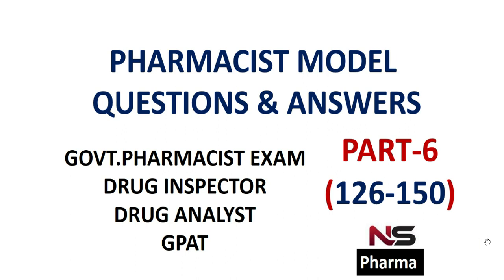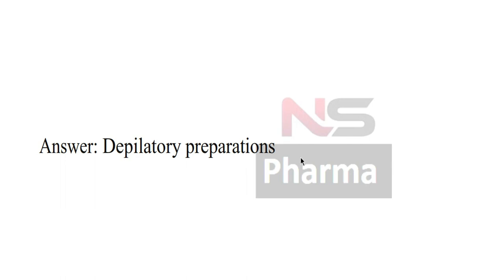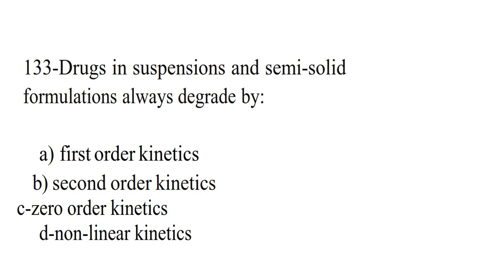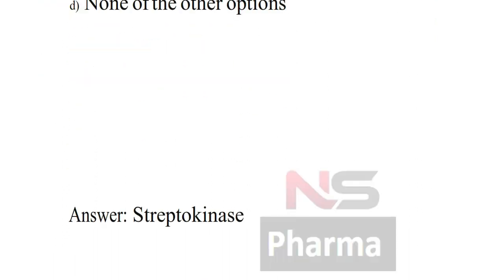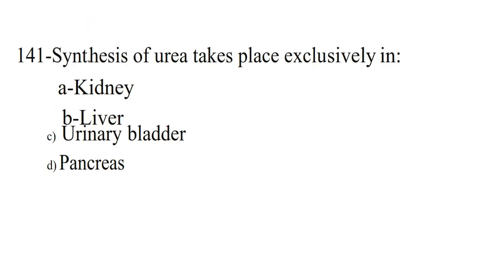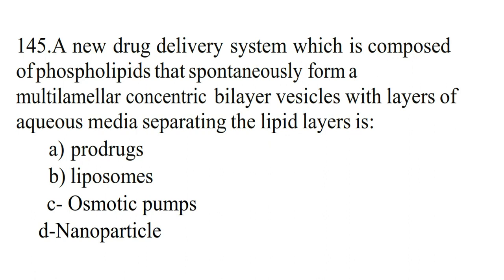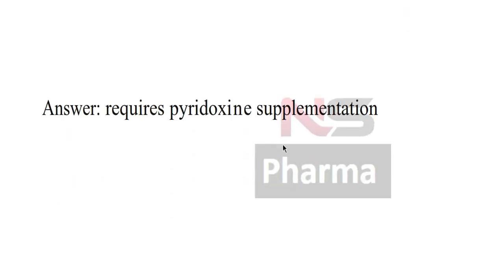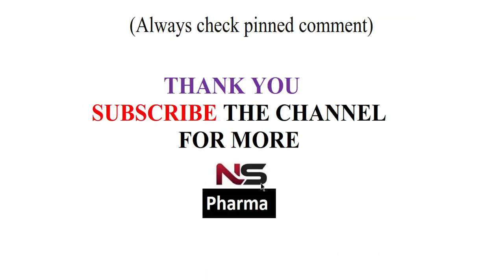PHARMACIST MODEL QUESTION PAPER | NEW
This video contain 25 multiple choice questions for pharmacist competitive exams. This will be helpful for pharmacist, who is preparing for government pharmacist exams,drug inspector, drug analyst, gpat etc.